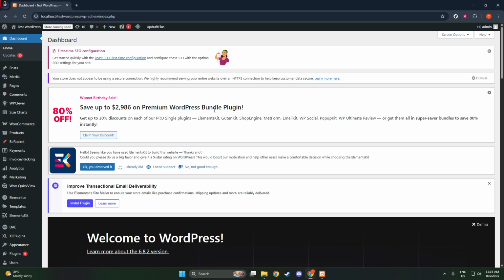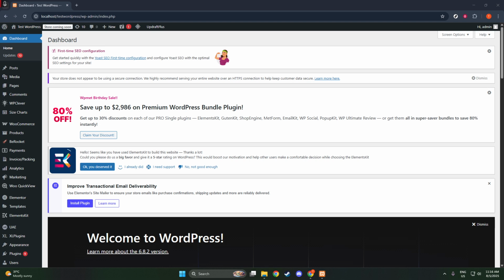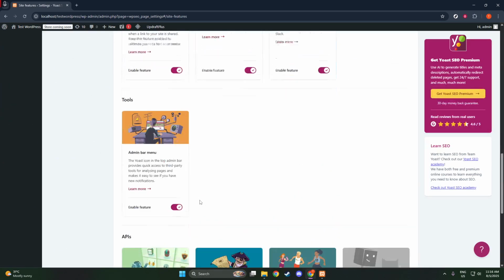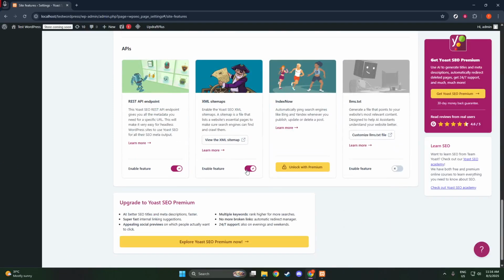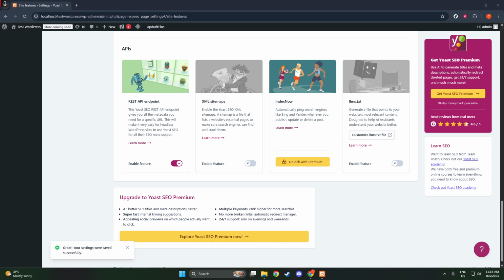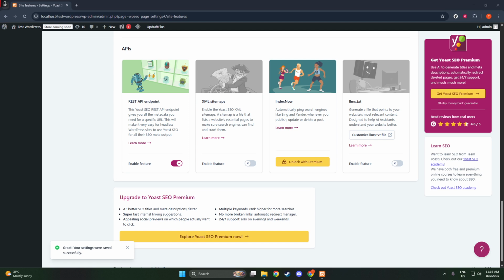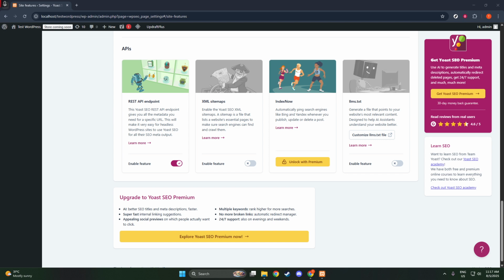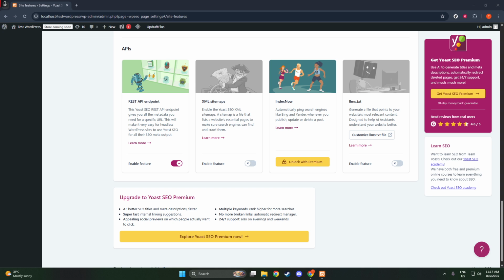How to Disable Yoast SEO Sitemap [2026 Full Guide]